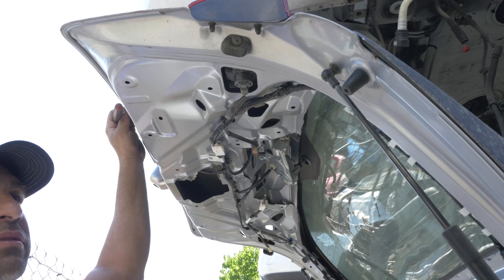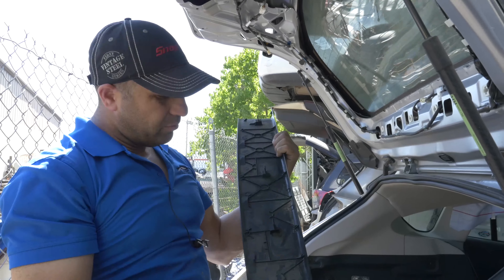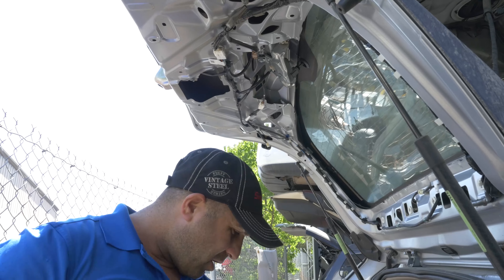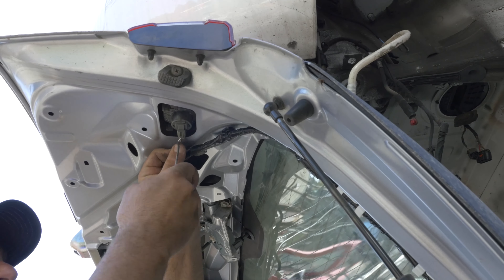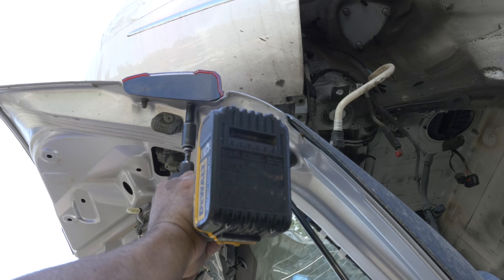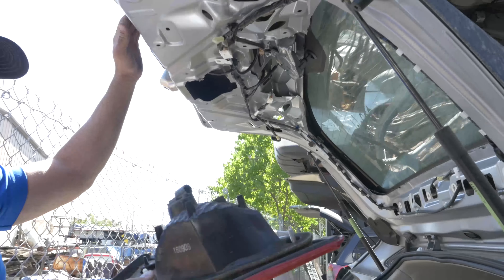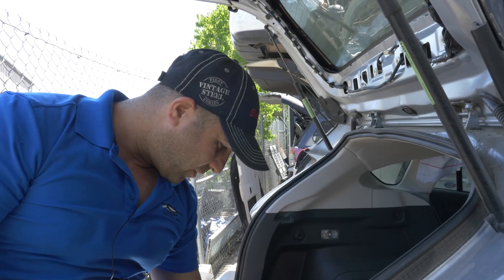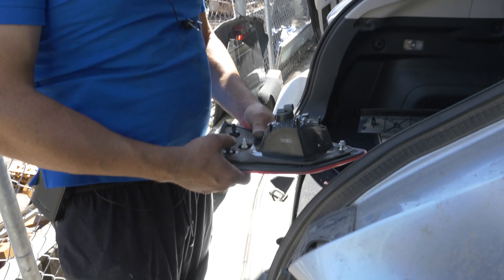How to Remove a Tailgate Tail Light - 2017 Subaru Impreza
How to Remove a Tailgate Tail Light - 2017 Subaru Impreza. If you feel confident in your car repair skills then add this to your DIY projects. In this video we cover the steps on how to remove clips, bolts, covers, panels, and parts for the removal of the tailgate tail light. Leave a comment about other How To videos you would like to see and we will try our best to make them.